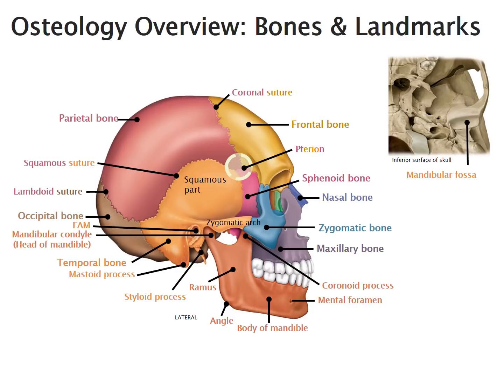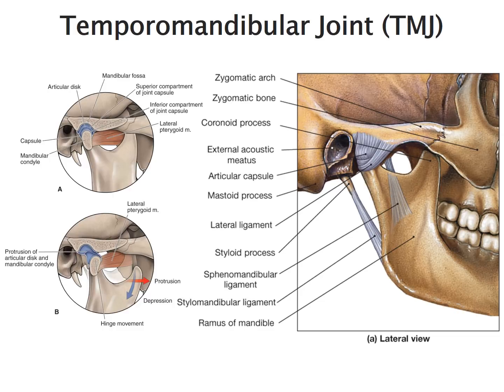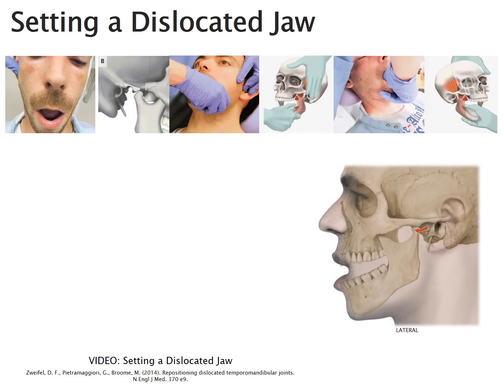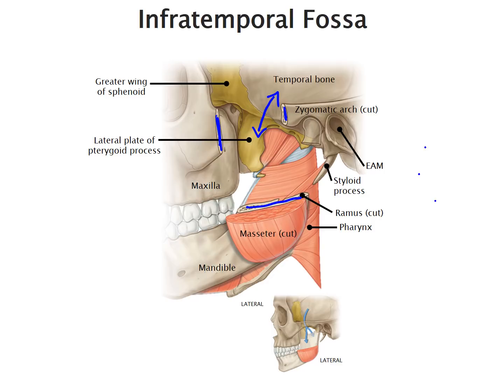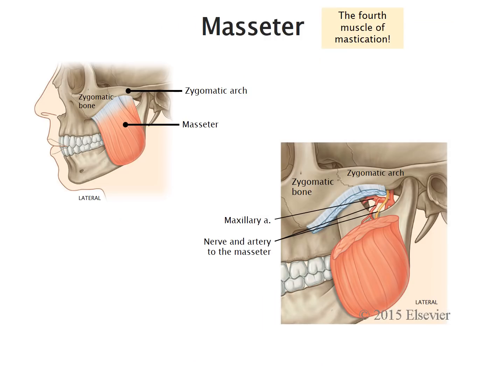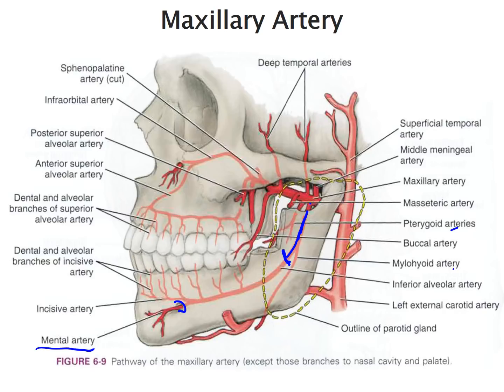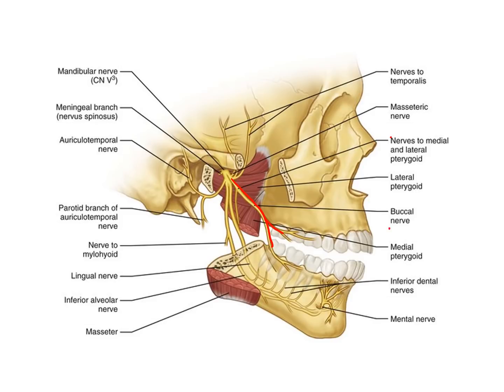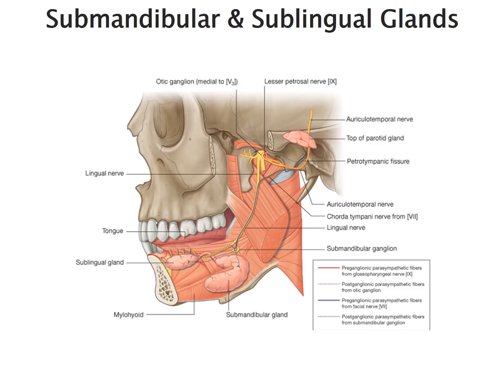HN 5 Temporal and Infratemporal Regions Video